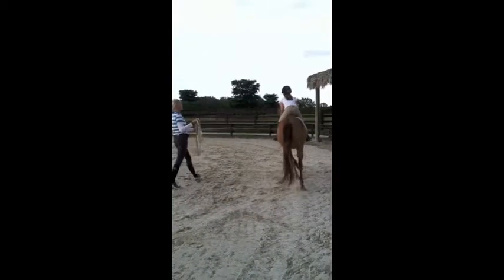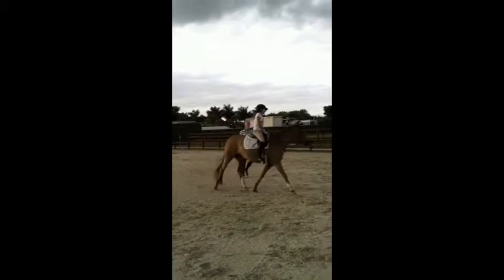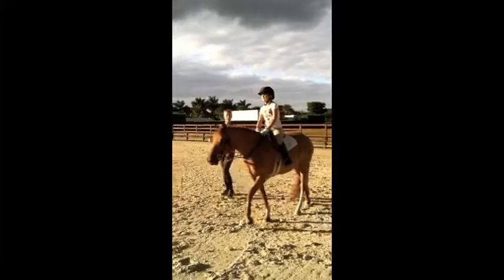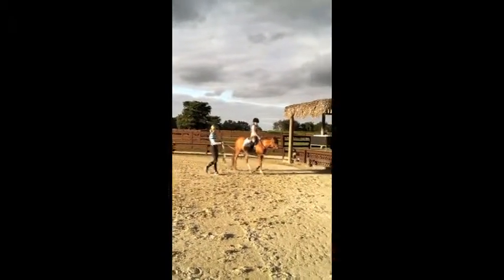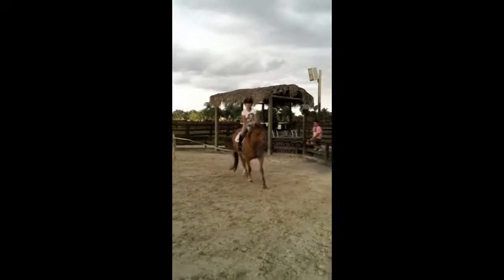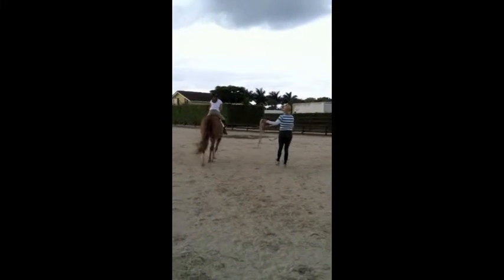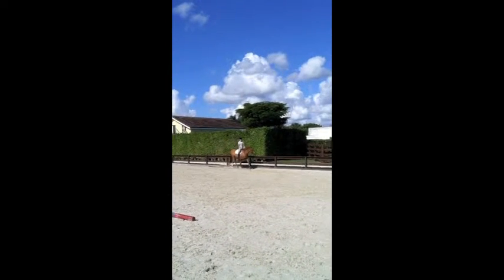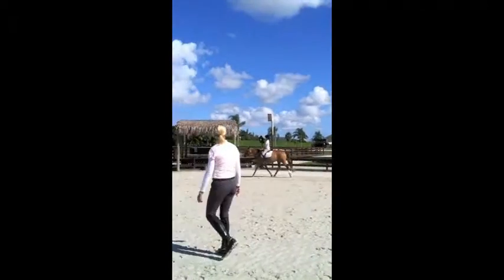Nikki & Pebbles~ 2011/2012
Dec 16 & 23, 2011 & Jan 5, 2012